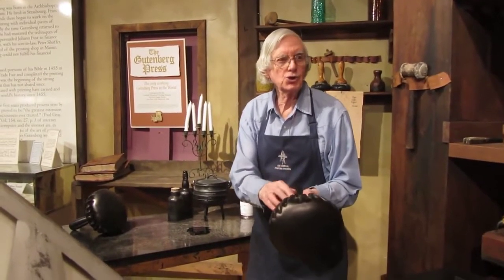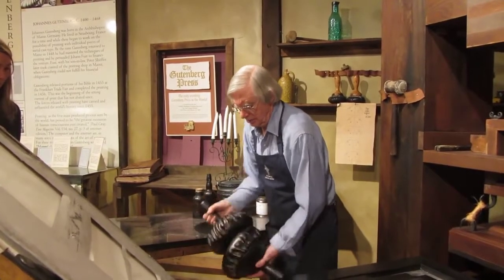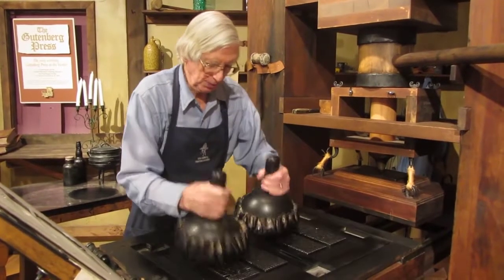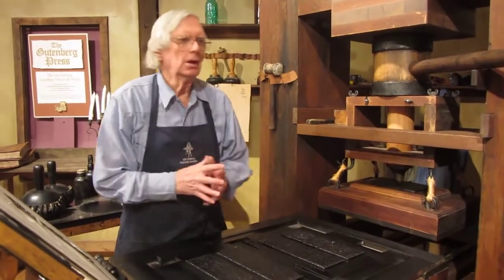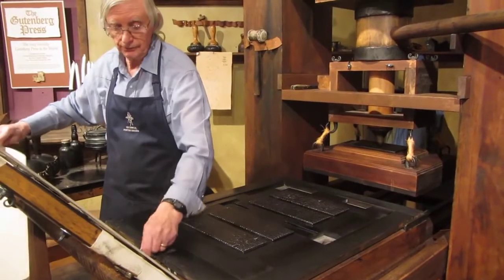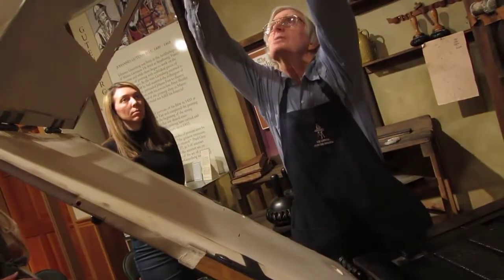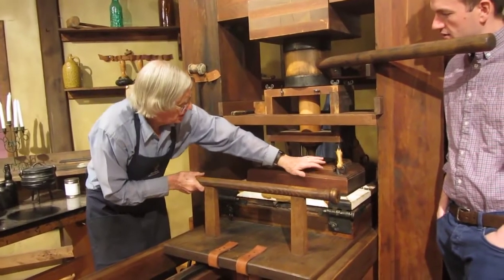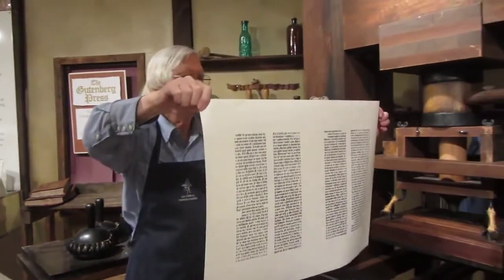How It's Made - How a Gutenberg printing press works - كيف يتم الطباعة